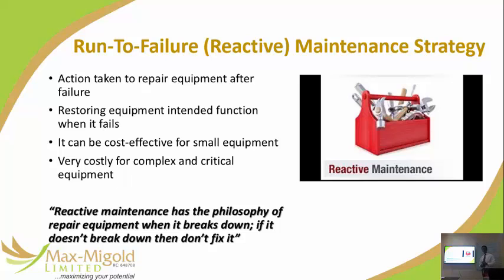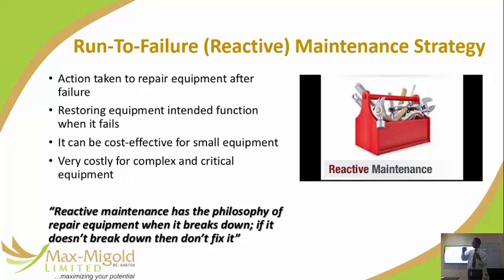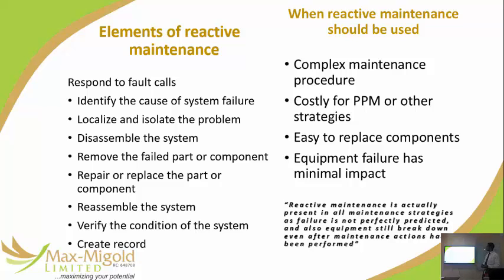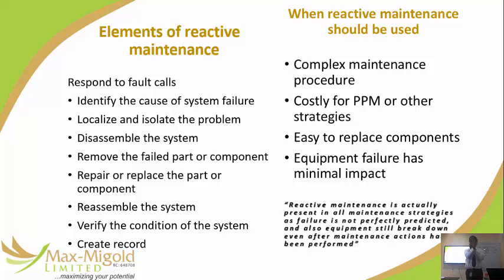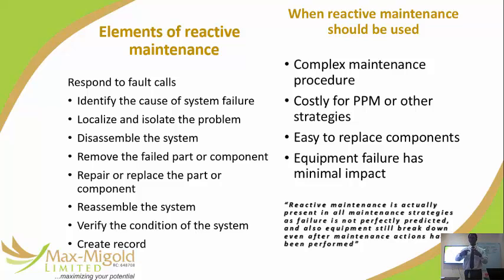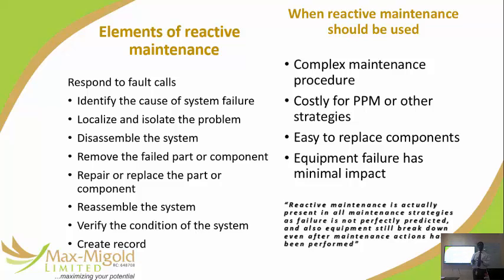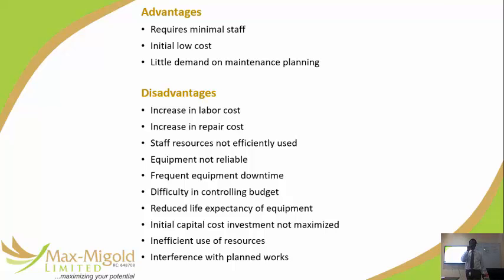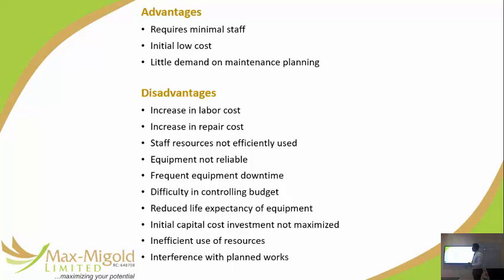Run to failure Maintenance Strategy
Max Migold Ltd is a physical facilities advisory, training, inspections and technology solutions firm targeting a niche clientele of Multi-national and Nigerian organizations who yearn for best value creation, cost optimization, sustainability, and human capital development. We provide practical results-oriented consulting and training that translate into immediate economic, social and environmental bottom line earnings for our clients